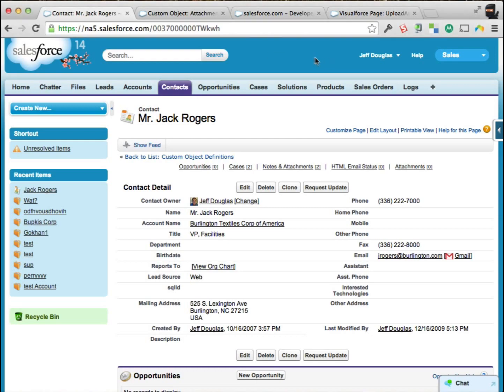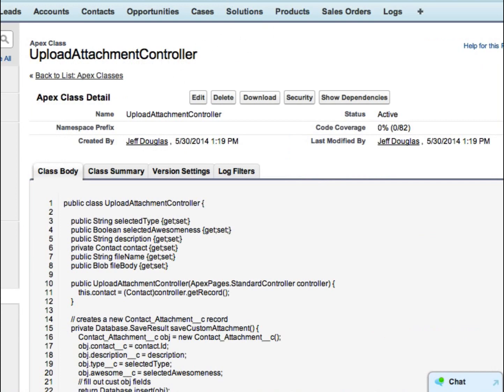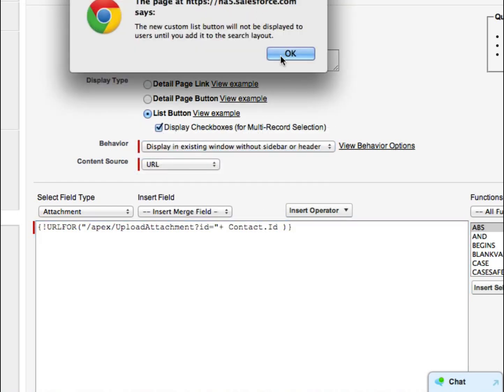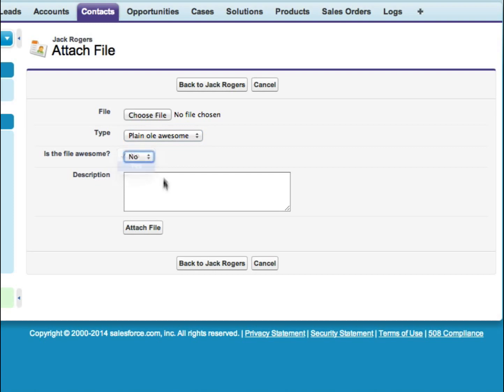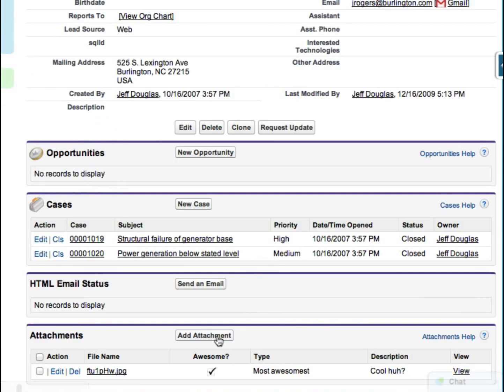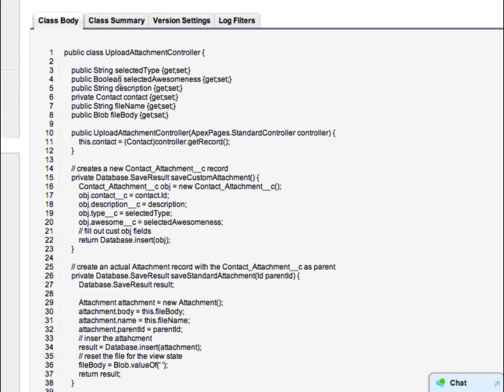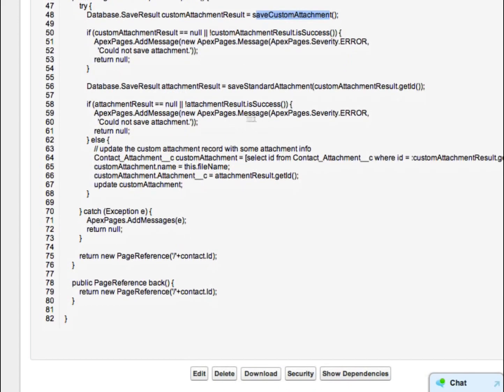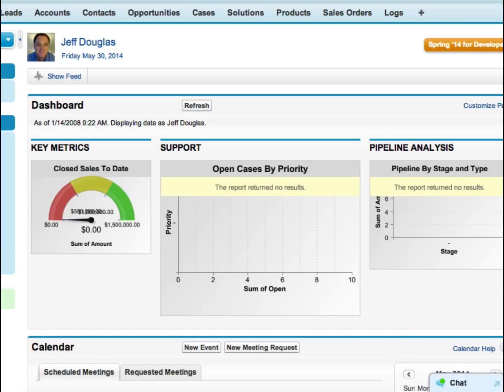How to Customize Salesforce "Attachments"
Unfortunately you can't customize Attachments but you can create a custom object to provide the functionality of attachments that is customizable. Here's how!